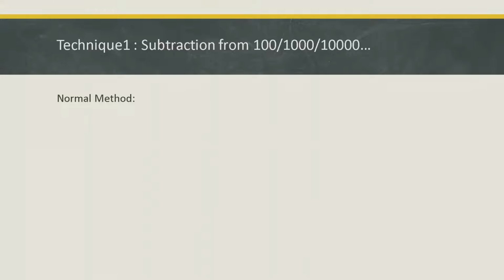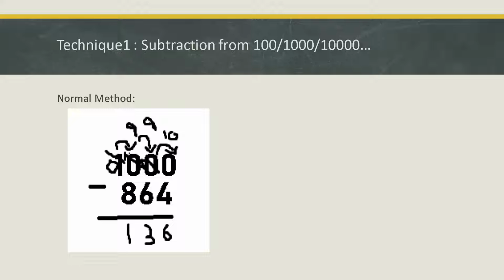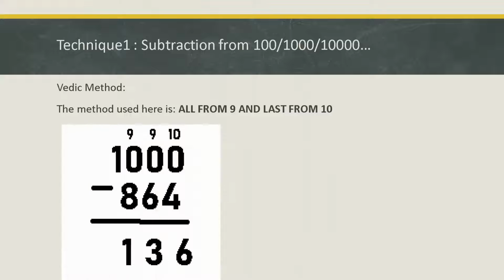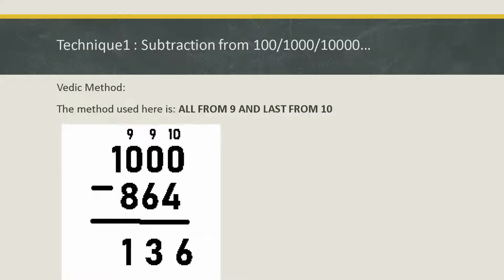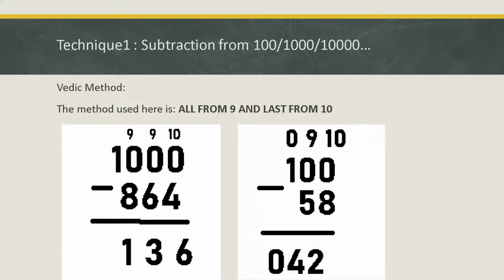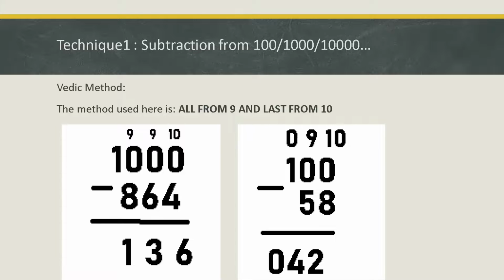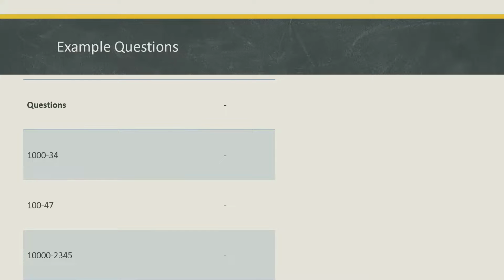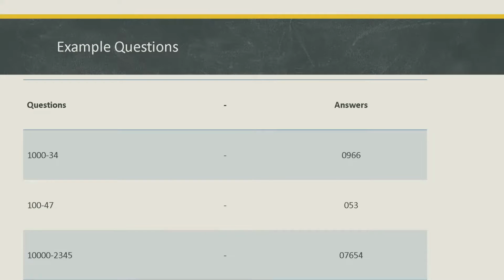Vedic Maths lecture-1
today I am premiering Vedic Maths lecture-1